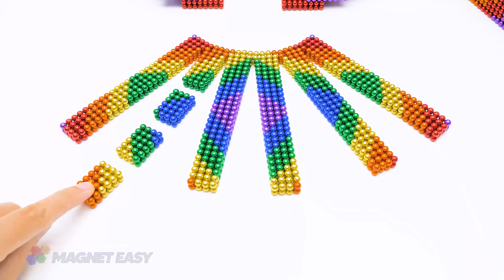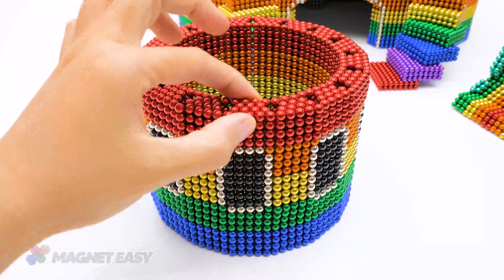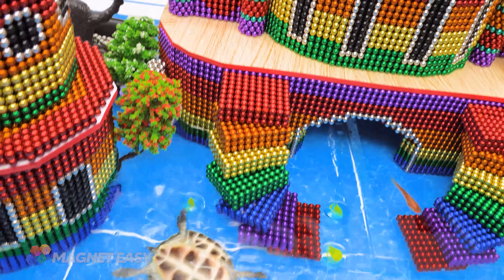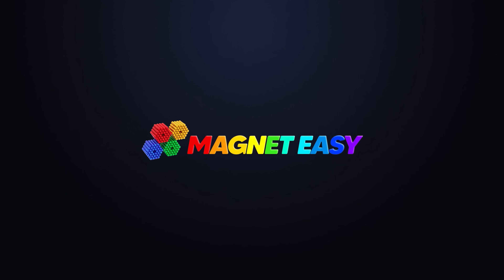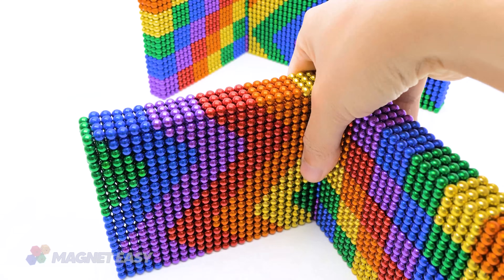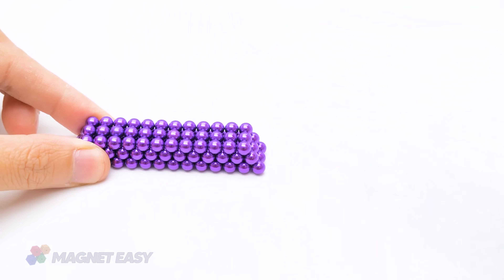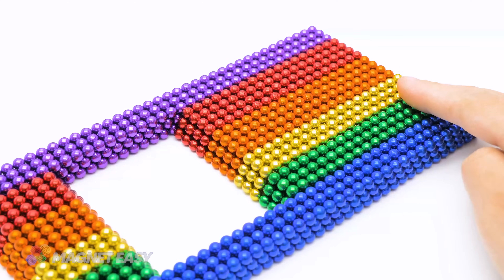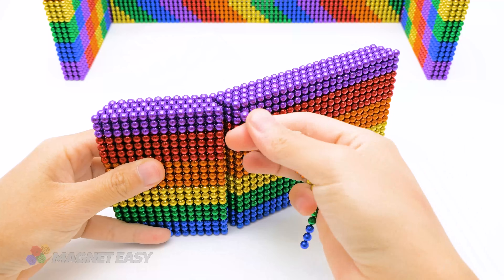MAGNETIC EXPERIMENT: How To Build Most Intriguing Underground Playhouse for Turtles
Welcome to Magnet Easy ❤️ MAGNETIC EXPERIMENT: How To Build Most Intriguing Underground Playhouse for Turtles

Magnet Easy is the channel for those of you who love magnetism and the science of magnets and the simplest way to play with magnets.

Magnet Easy will build famous architectures in the world, build super cars, construction machines, Magnetic sphere in the easiest way.

Let's start creating amazing models.